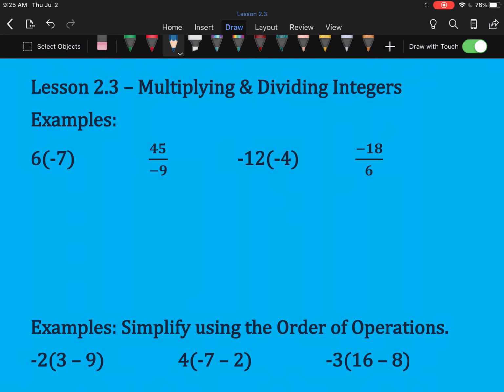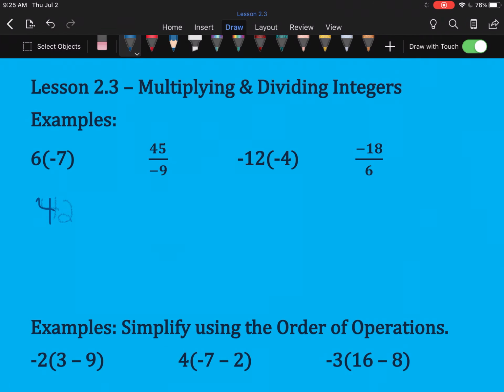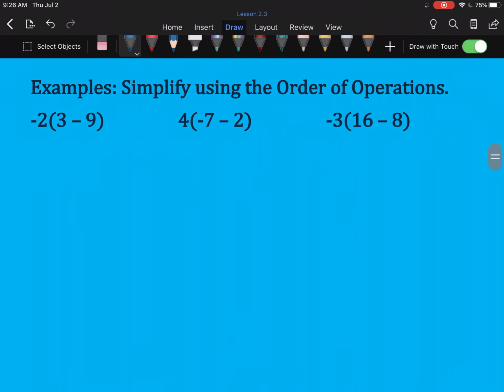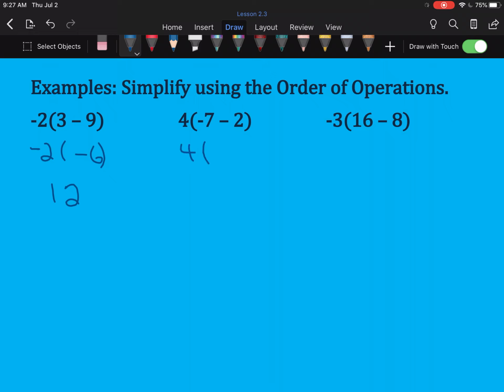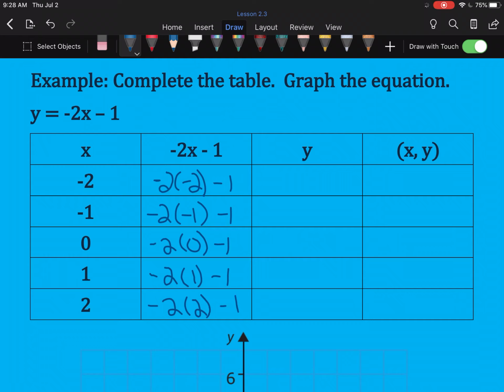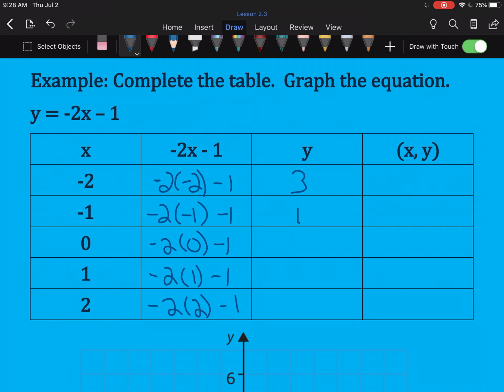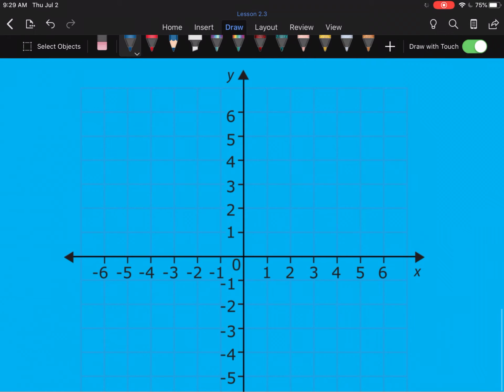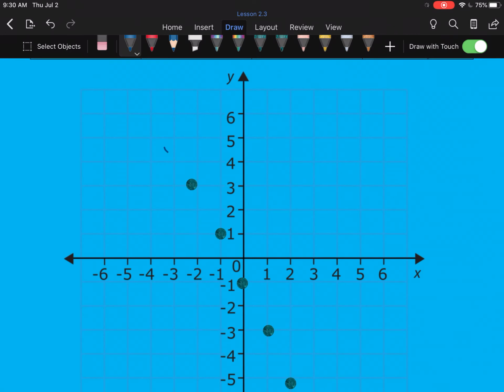Pre Algebra Chapter 2 Lesson 3 Notes